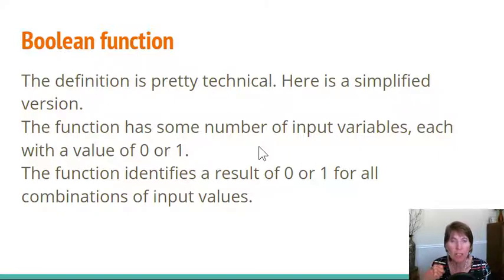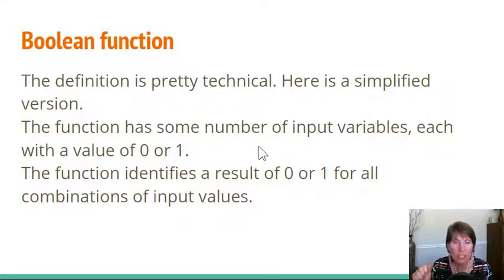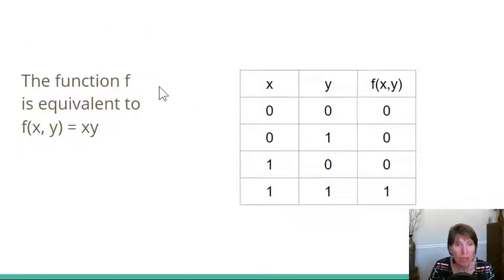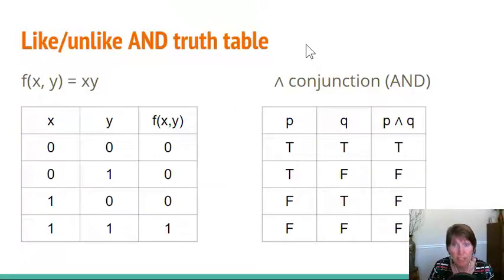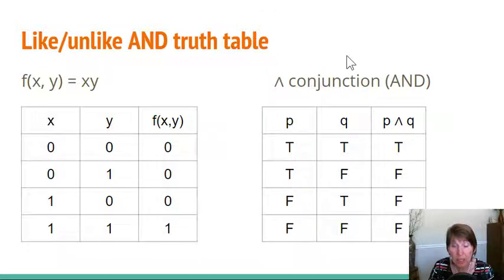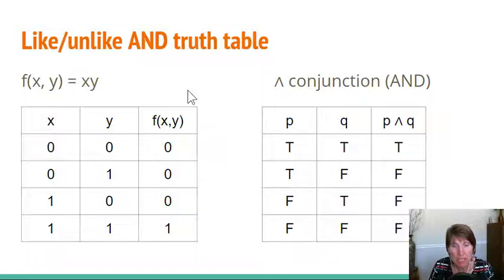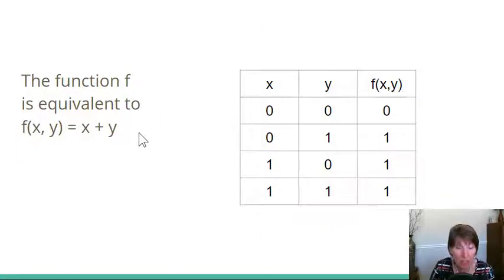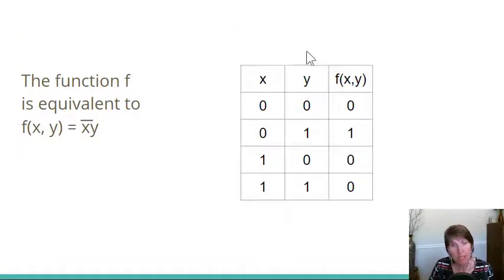Boolean functions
Boolean functions can be expressed in multiple ways, see a couple.